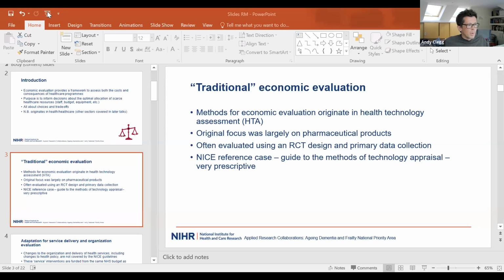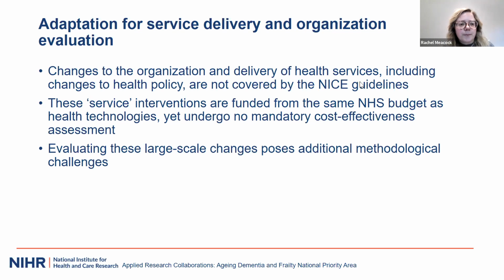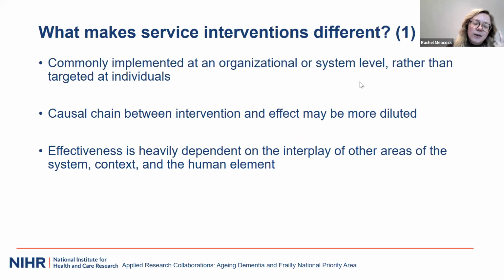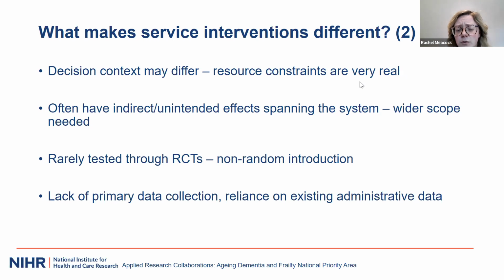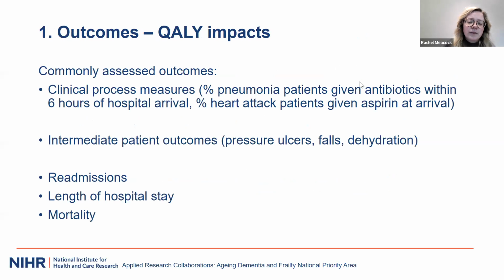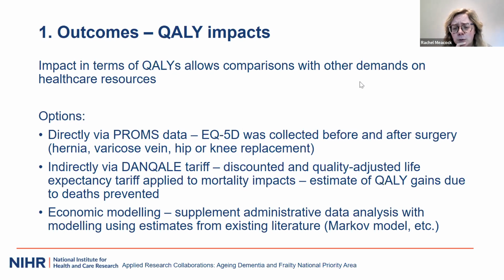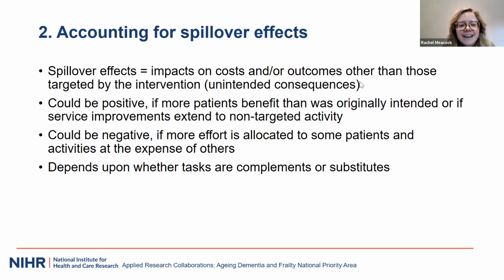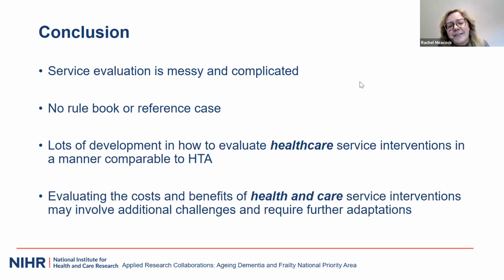How Economic Evaluation Has Been Adapted for Service Delivery - ARC Shared Learning Event May 2022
NIHR Applied Research Collaboration Yorkshire and Humber (NIHR ARC YH) hosted a National ARC Shared Learning Event on: Multi-sector economic evaluation in ageing research - principles and pragmatic implementation, in partnership with ARCs Greater Manchester and Wessex.

Presented by Rachel Meacock, Senior Lecturer in Health Economics, The University of Manchester, ARC Greater Manchester.